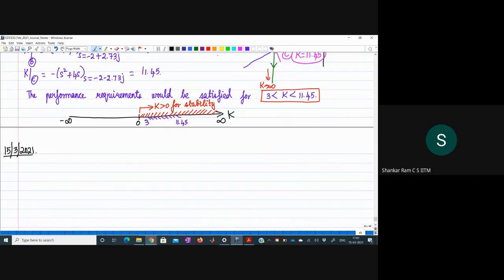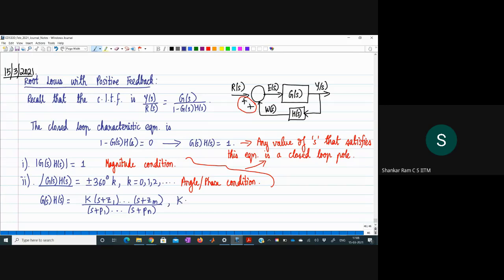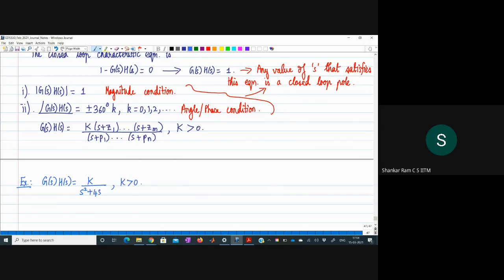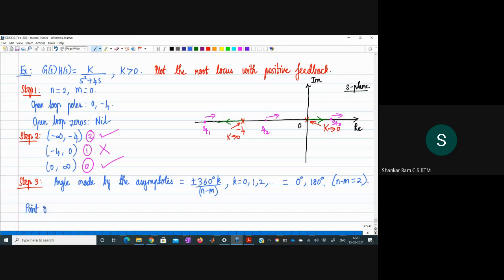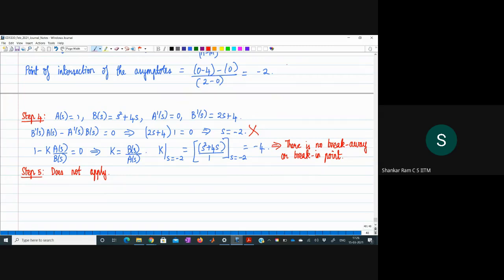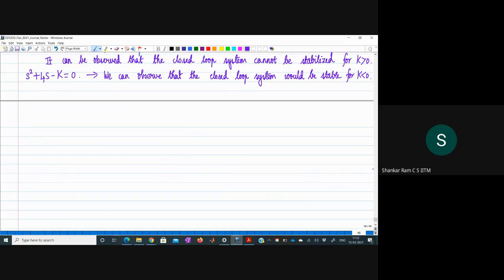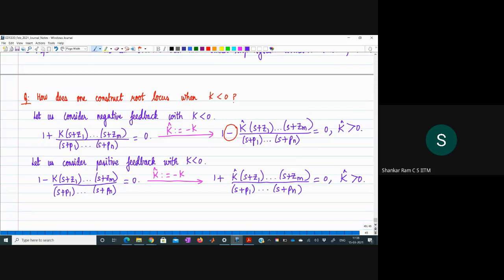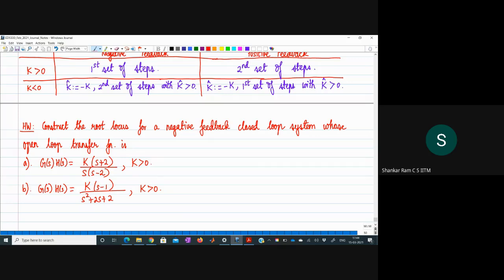13 Lecture ED5330 Mar 15 2021